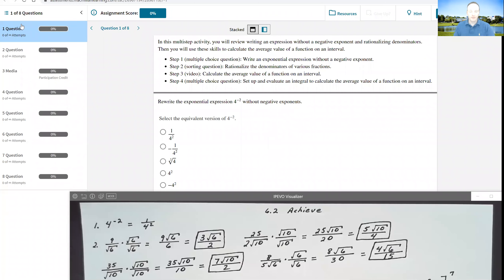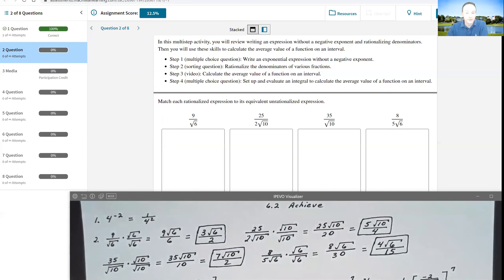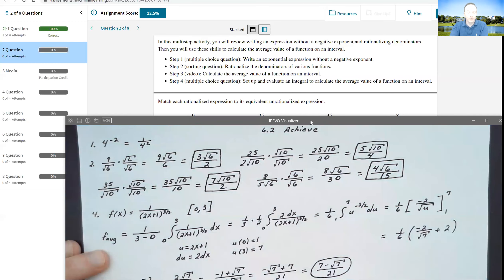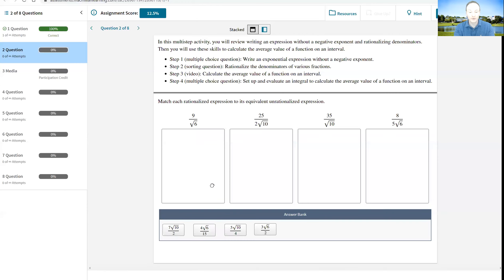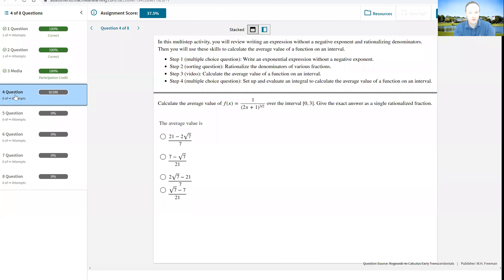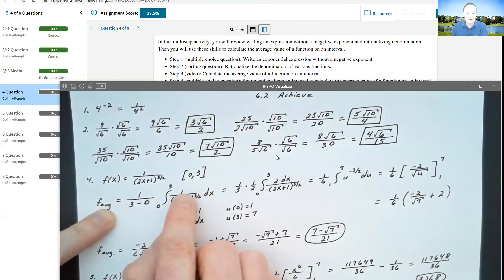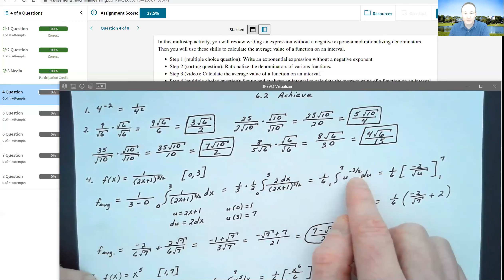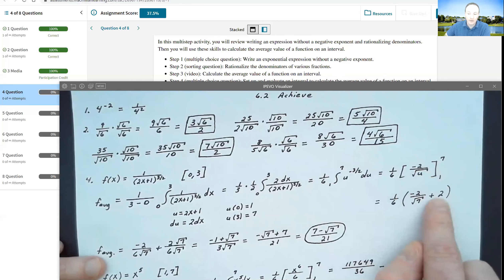6.2 Achieve 1-8